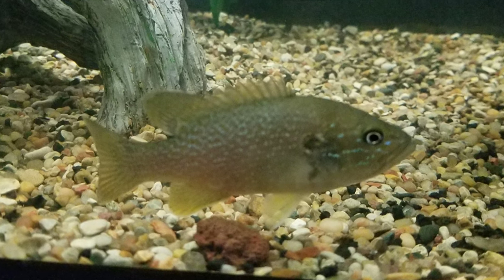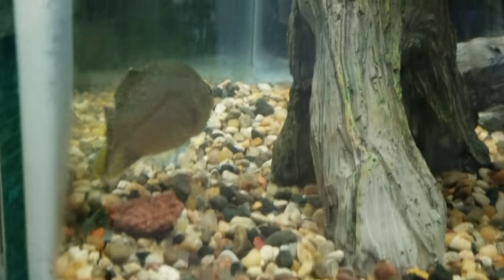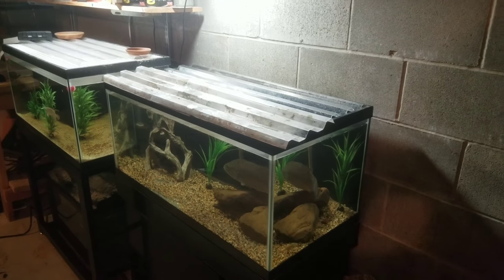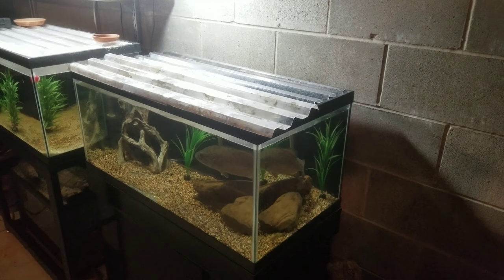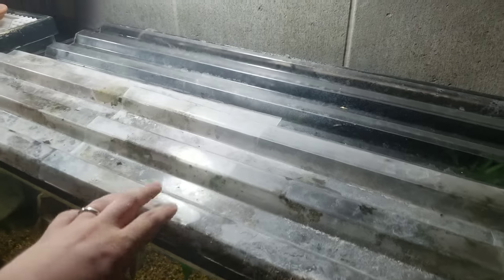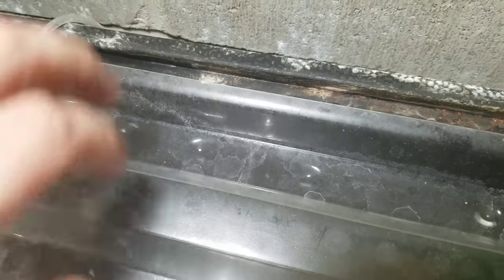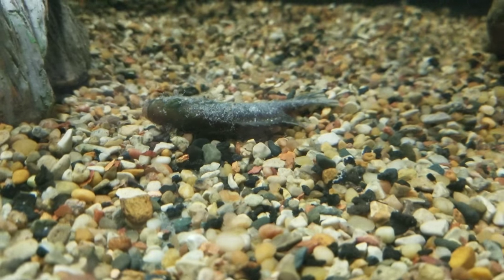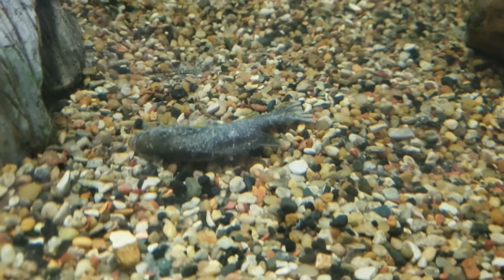Life and Death. Two Stories from the Fish Room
There are two stories I want to share with all of you. The first is about my little Green Sunfish Hybrid who left the tank after I didn't cover the tank completely. The second story is about the loss of one of my favorite fish. One of my channel mascots.

This is a longer video for me and has a lot of talking... I appreciate you sticking with me through it! The ending does feature some exciting news and a few things coming for my channel.